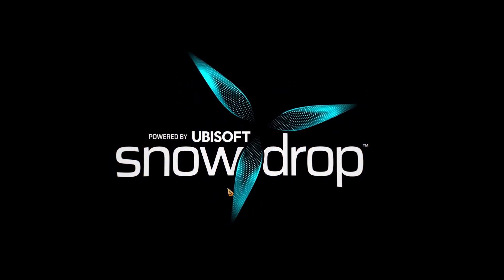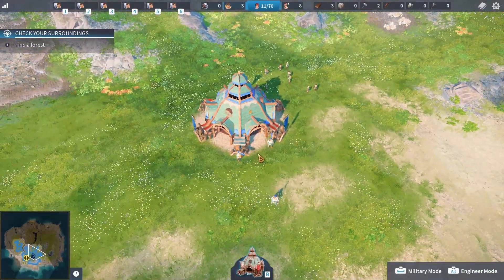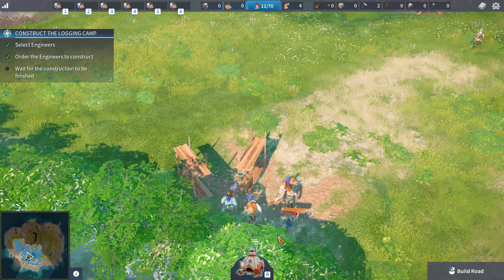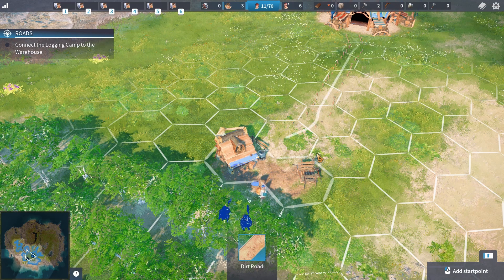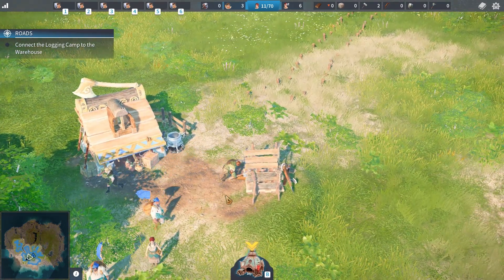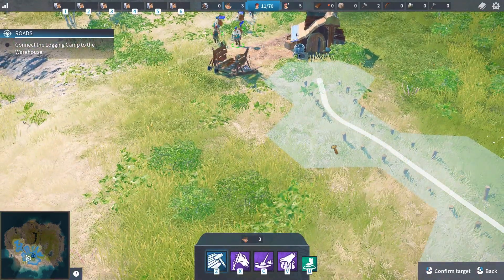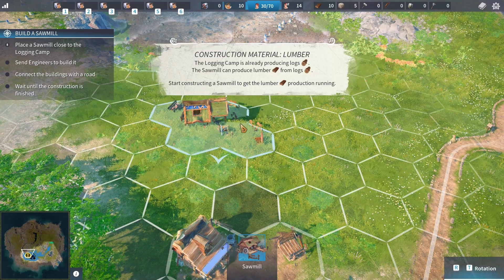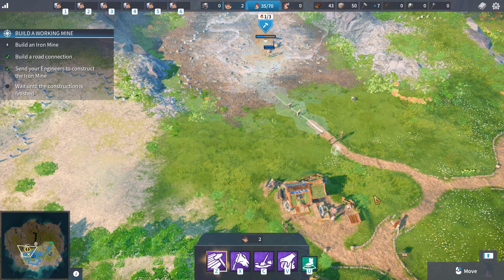Settler new allies quick review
So my honest first thought of the game and I some worries I have